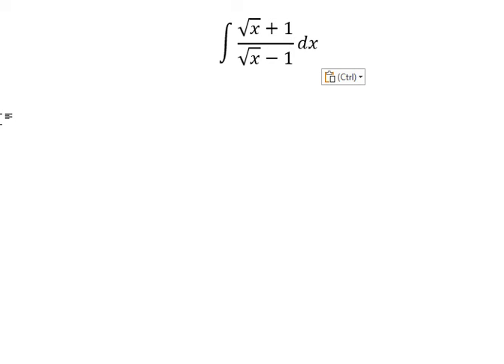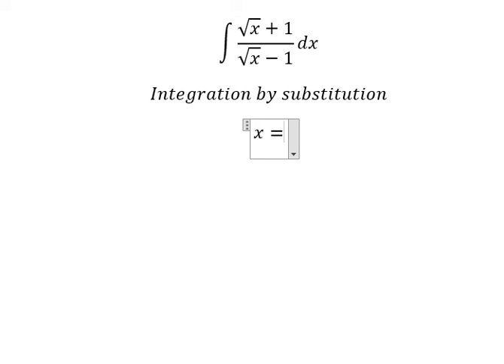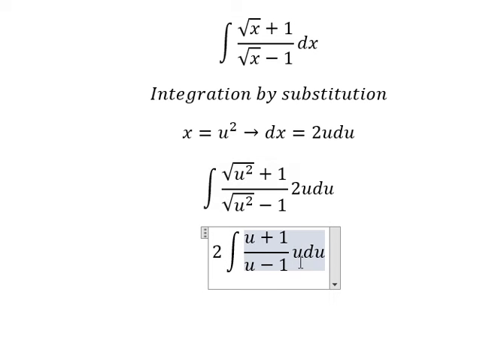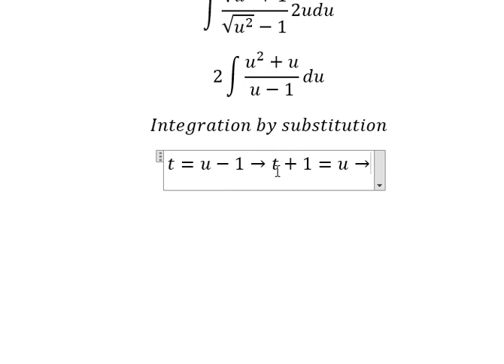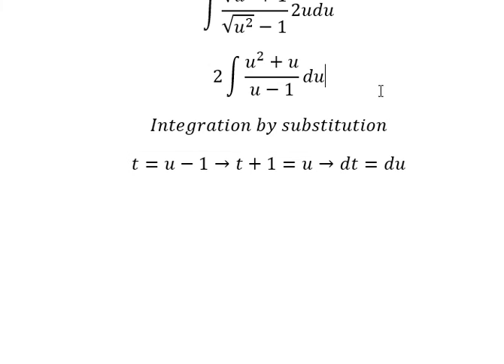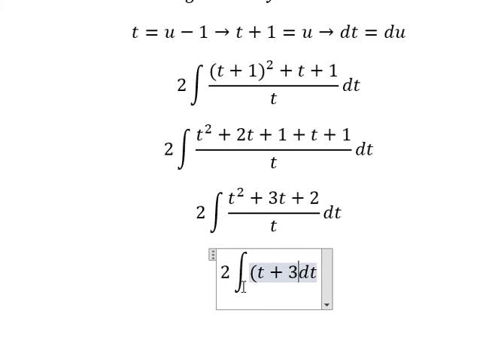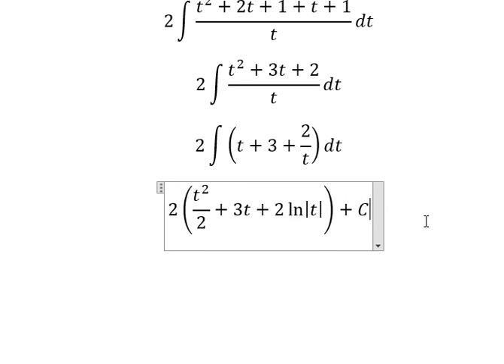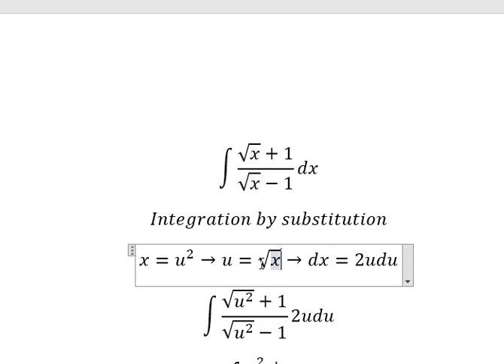Calculus Help: Integral ∫ (√x+1)/(√x-1) dx - Integration by substitution - Techniques